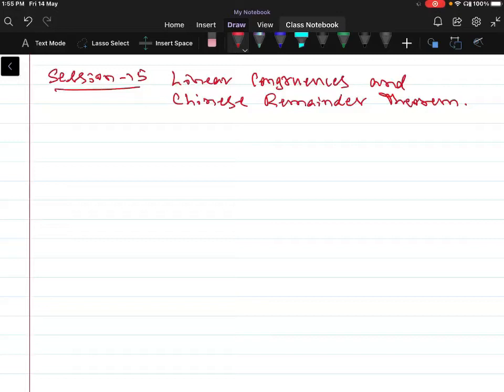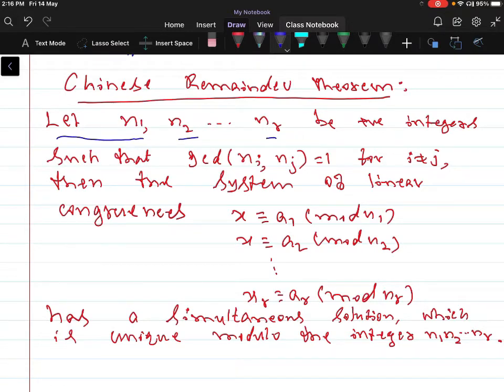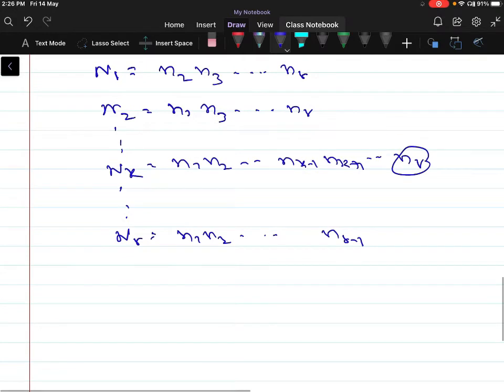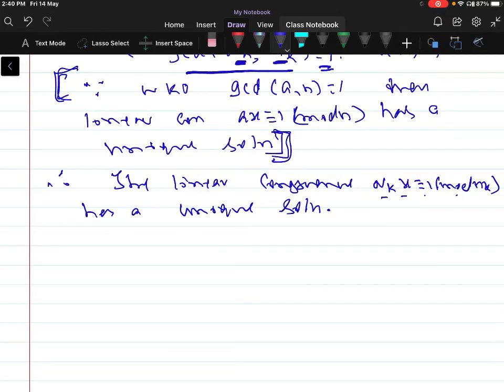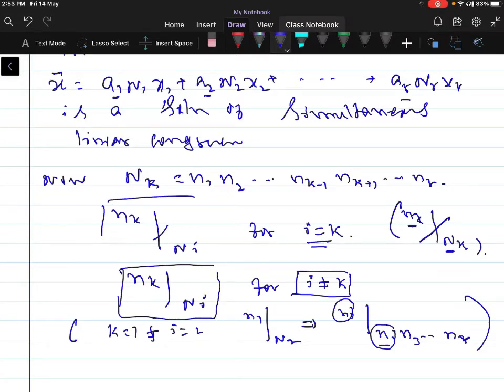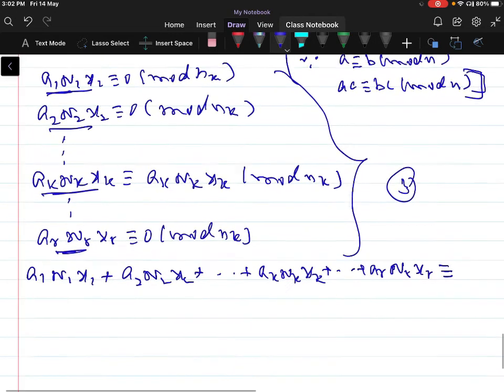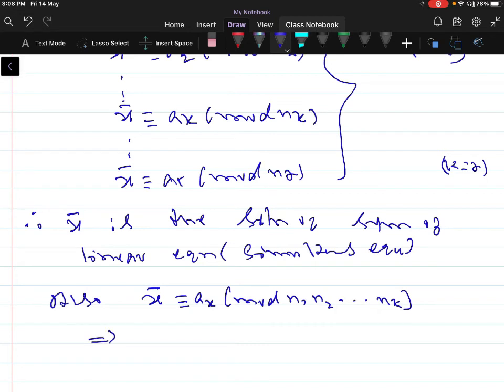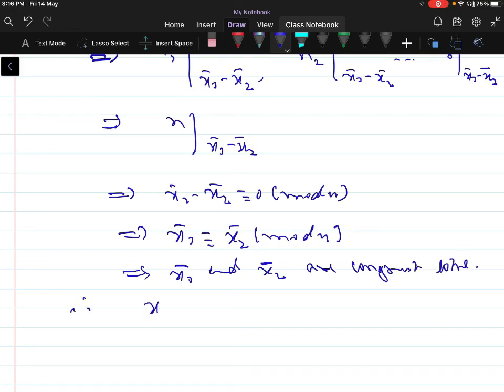Session 15 Chinese Remainder Theorem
Linear congruences and Chinese remainder theorem